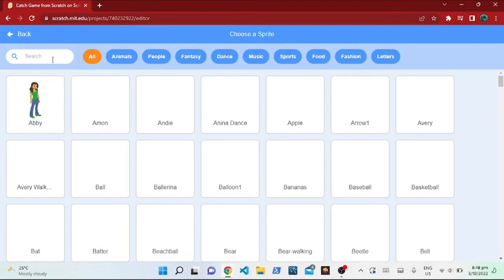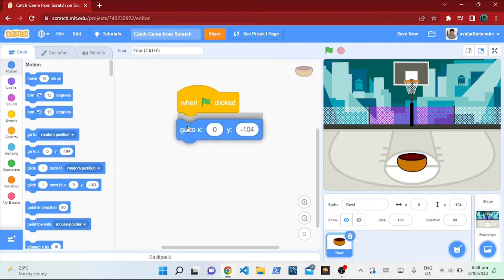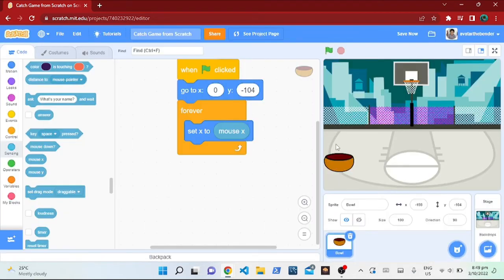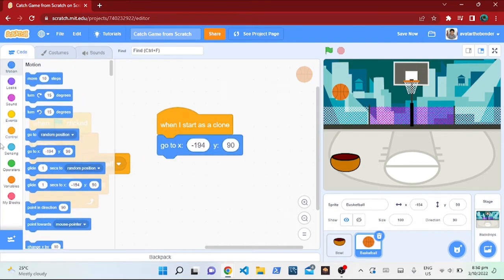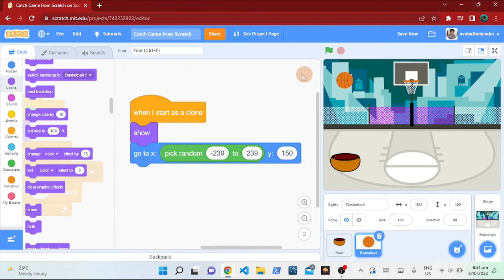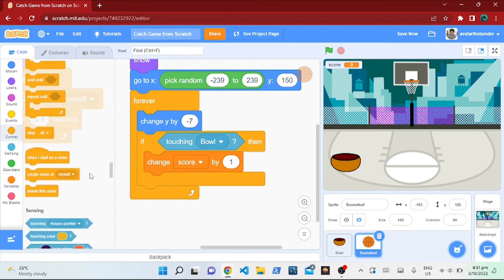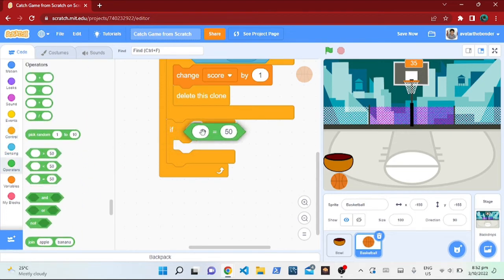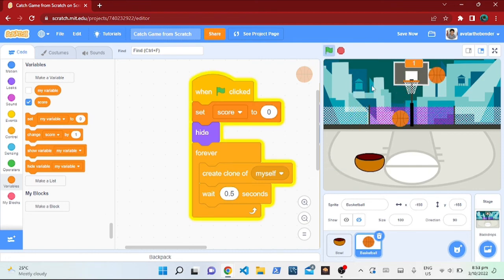Catch Game in Scratch by DipanshVideoTime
Create catch game in Scratch!
After watching this Scratch Tutorial, You can create your own catching game in Scratch. Scratch coding is easy to learn, There are tutorials and many YouTube video channel like mine Dipansh Video Time where in you can become zero to Hero in Scratch.

You can also follow Griff Patch YouTube channel for more advance level of Scratch coding.